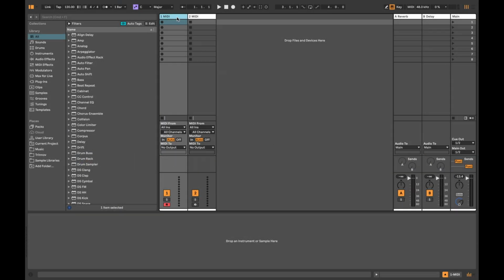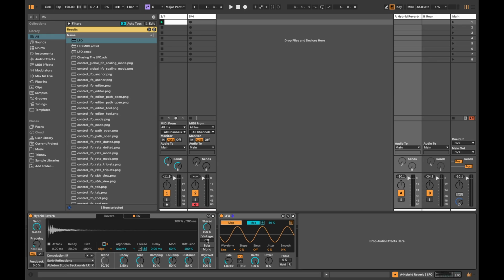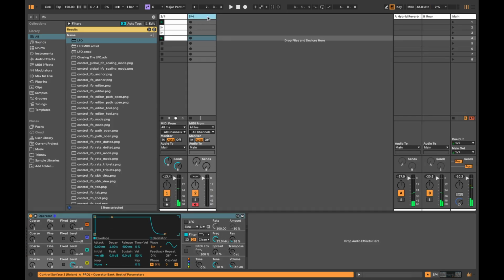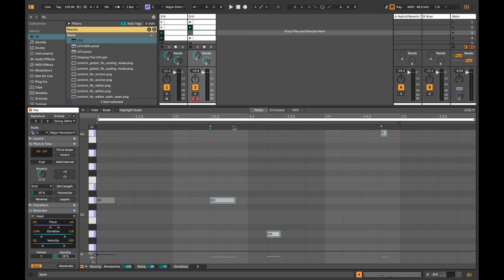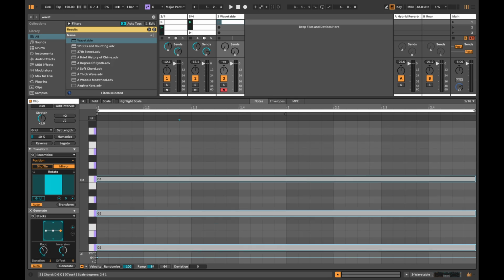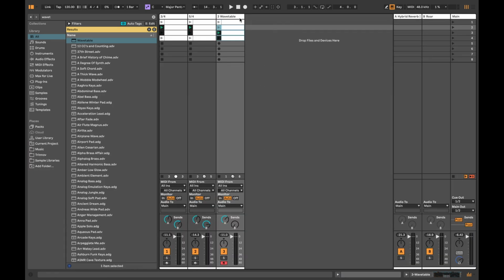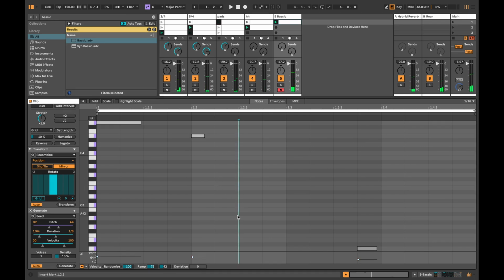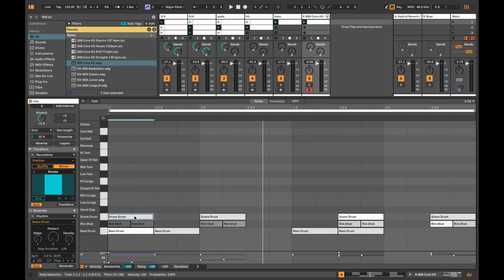Technique: (IDM) ARRANGING POLYMETRIC SEQUENCES in Ableton Live 12 + Project DL